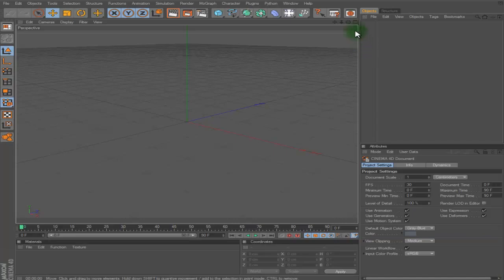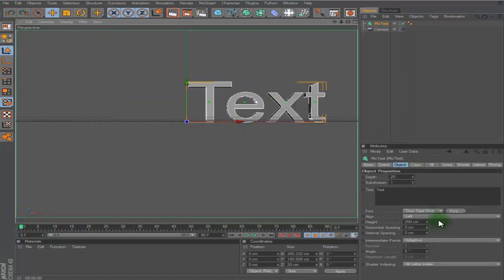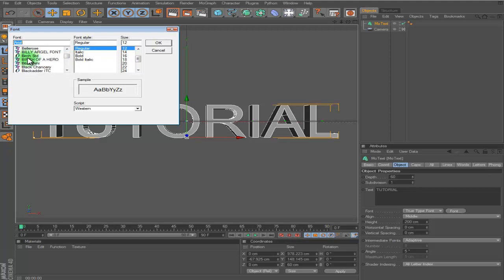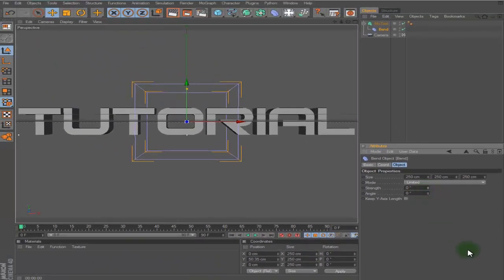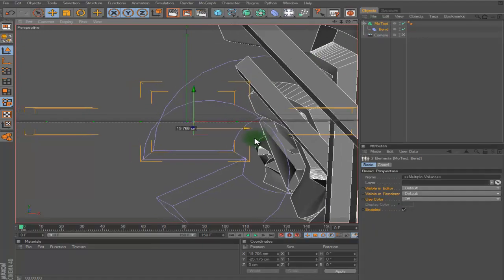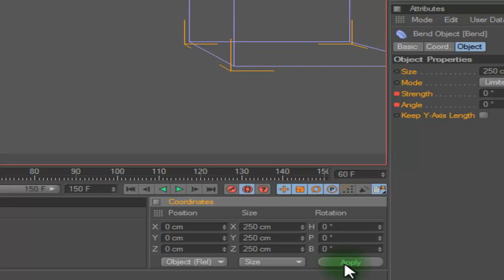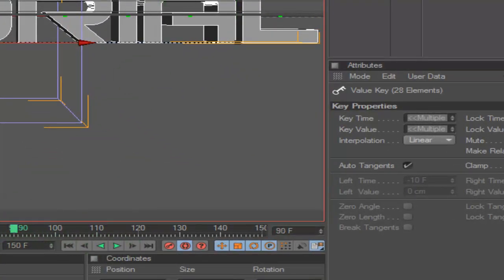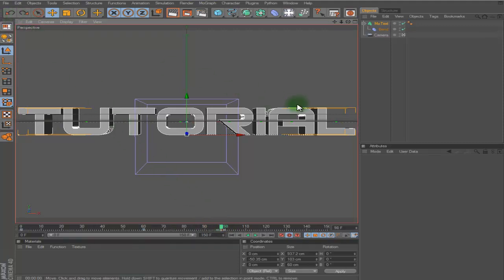Using Bend Tool to Make an Intro Tutorial | Cinema 4D - MessinaDesigns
Using the bend tool and manipulating it to be able to create a very nice looking intro. Something different. With some nice secondary work in After Effects this kind of intro has the potential to look stunning!